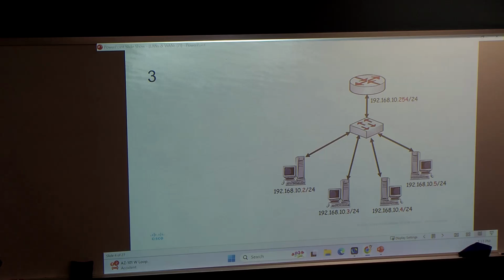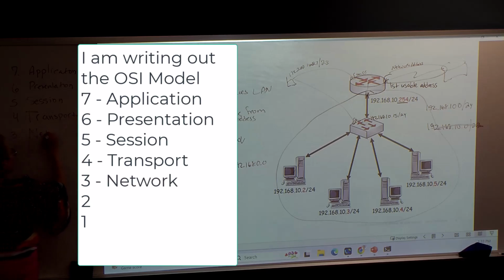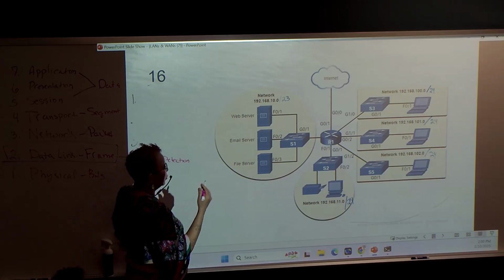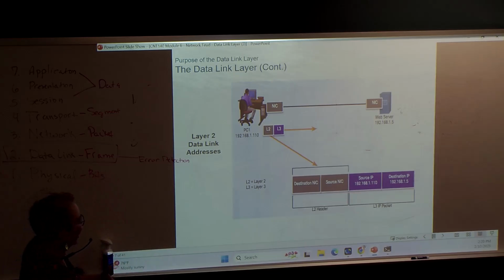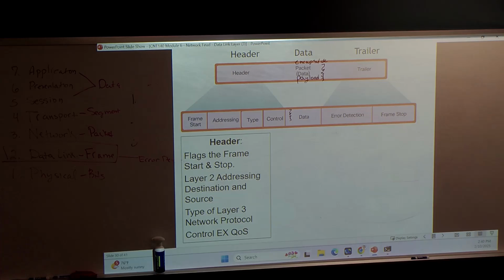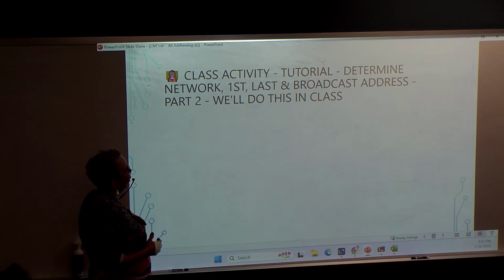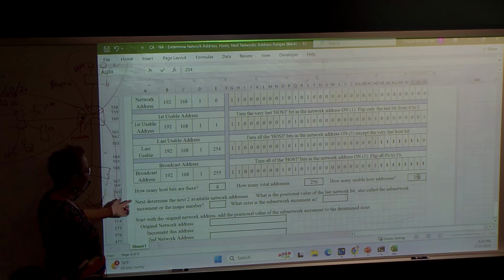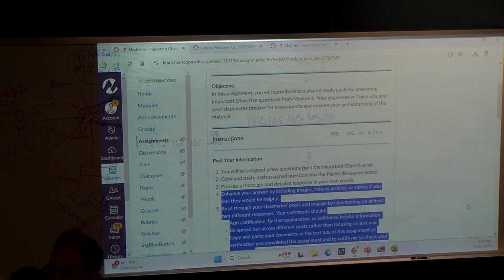CNT140 In Person Class Data Link Layer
This is a video recording of an in-person class.
Topics covered are:
• Default Gateway
• LANs & WANs
• Data Link Layer
• Ethernet Header
• Network Address Ranges & finding the next networks
Because it is a recording of an in person class there are often long breaks and you may not be able to hear questions or answers coming from the students in class
00:00 Introduction
00:59 Default Gateway
02:32 Broadcast Domain
04:36 What 3 things identify a default gateway
14:23 What is a broadcast domain?
19:39 OSI Model
24:49 Layer 2 job
37:38 Mind  Map question
39:36 LANs & WANs
44:57 Labelling topologies
48:42 Review T568A & B
48:47 Cross over & Straight Thru
48:54 Mind map information
56:09 Data Link layer is vulnerable
56:37 Cables used to connect devices
57:50 Review the Data Link layer
1:01:02 Data Link Sublayers
1:01:12 LLC & MAC sublayers
1:03:16 LLC Sublayer breakdown
1:06:00 MAC Sublayer breakdown
1:15:25 Frame - Breakdown of frame sections
1:34:09 Frame questions
1:38:08 Network Addressing - Rangs & nxt network